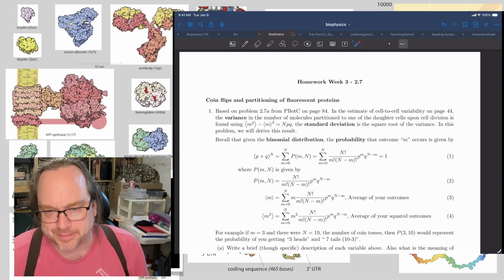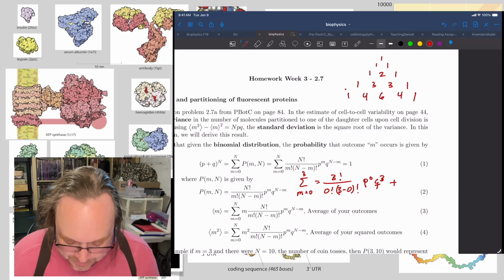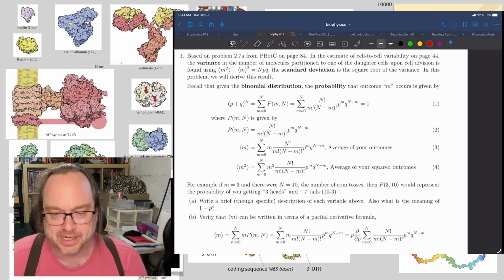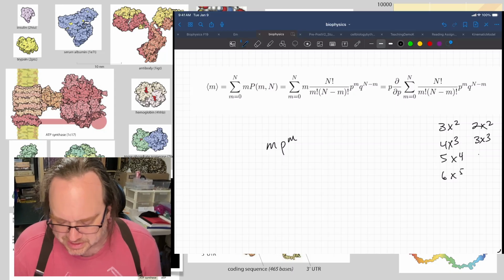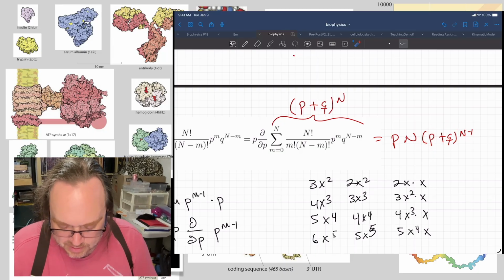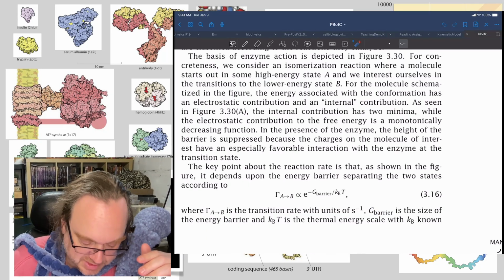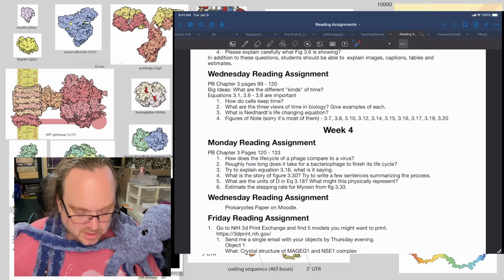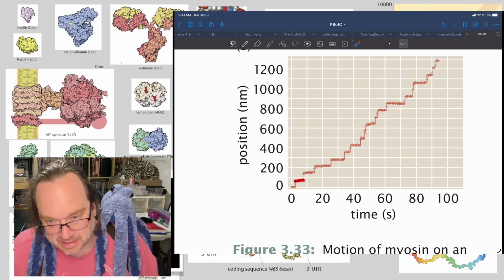Monday 4/20 Prob 2 7 & Reading Questions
Please pause the video as needed. Ask each other for clarification. No troll left behind!